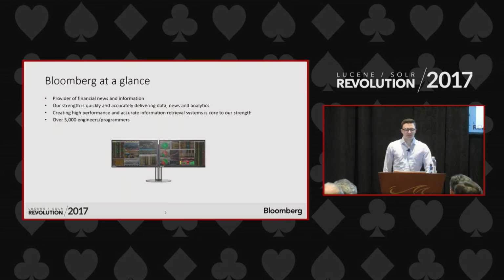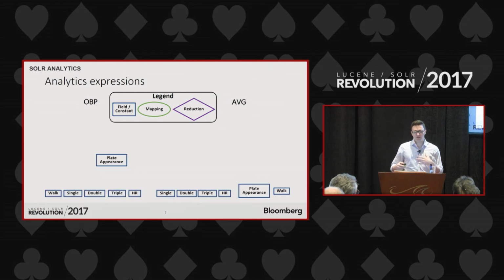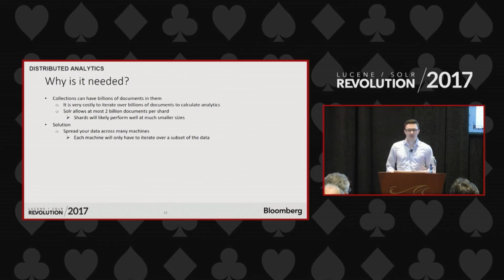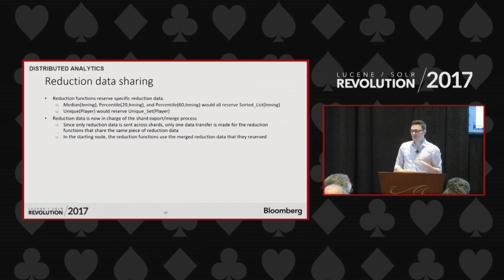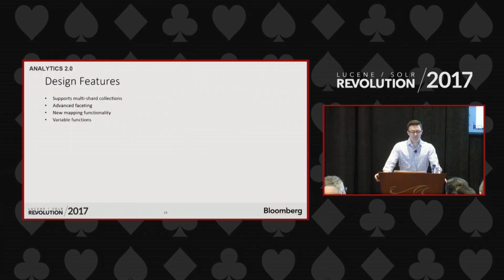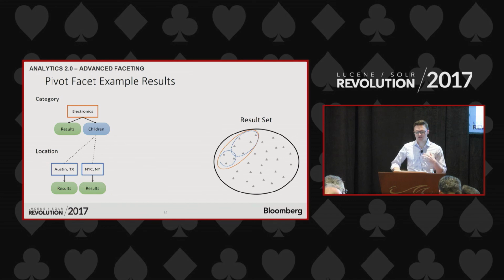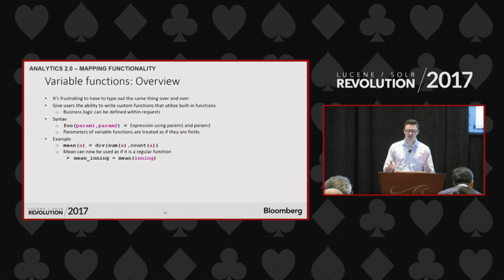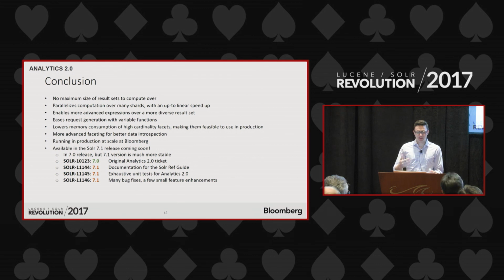Analytics at Scale with the Analytics Component 2.0 - Houston Putman, Bloomberg LP